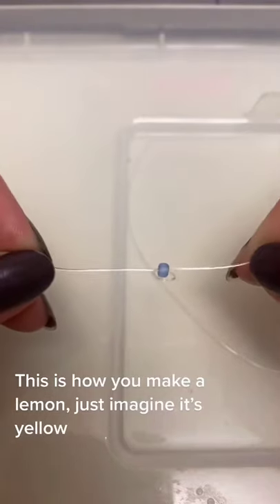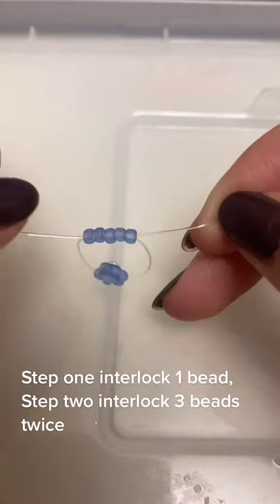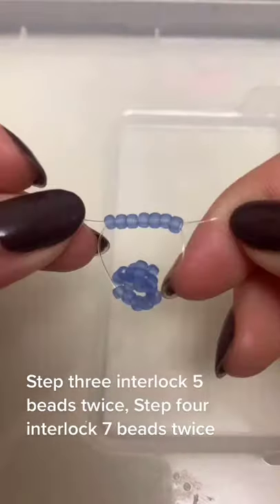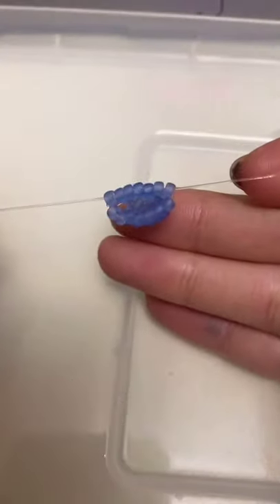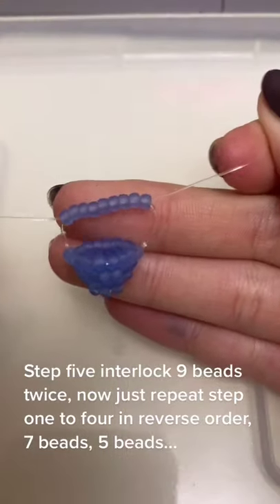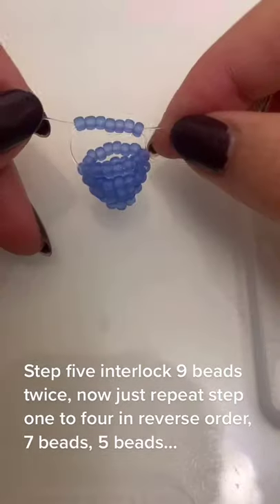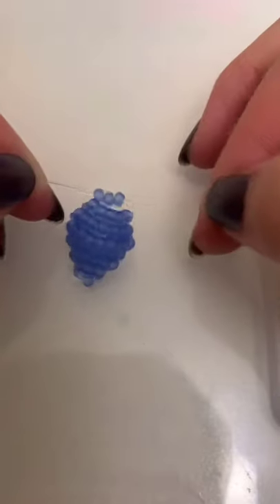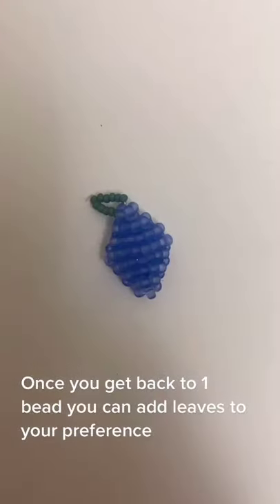Beaded Lemon Tutorial tiktok shopforfund